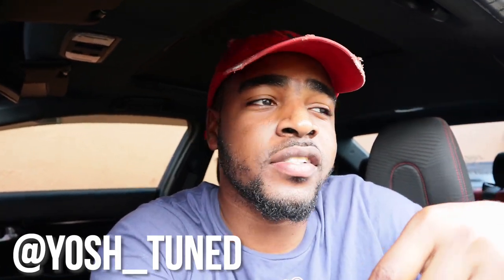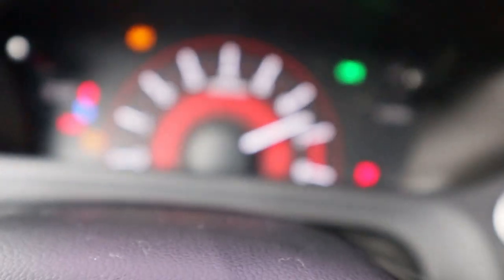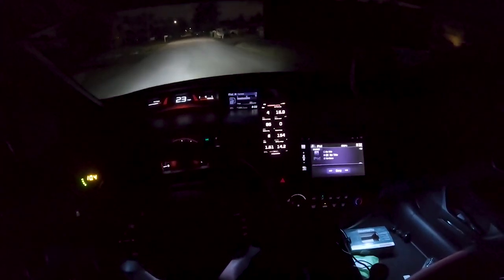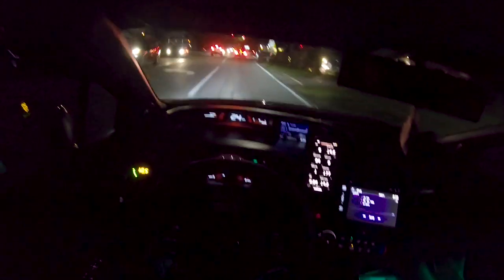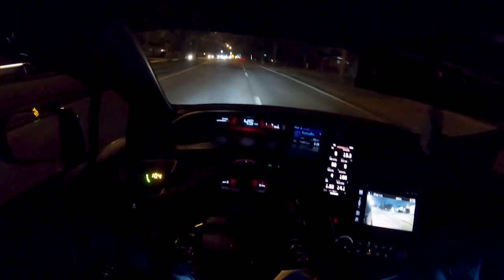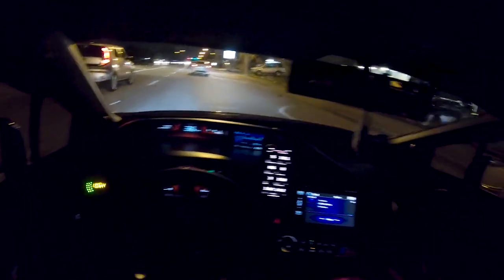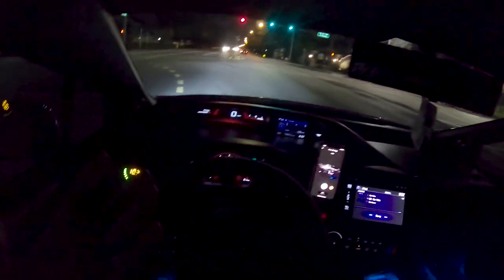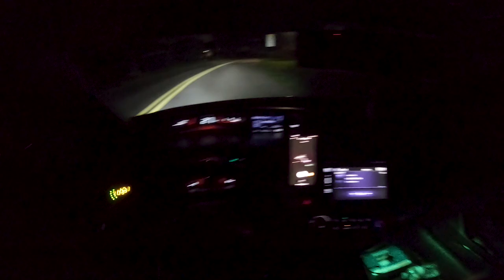STREET TUNING MY 9TH GEN CIVIC SI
Yosh tuned is making Dusty feel amazing. I honestly think this is the best dusty felt in a while and we aren't even done with the tuning process. We are making great progress.

Hybrid Racing
 Use "ZOOVIE" to save some $$$